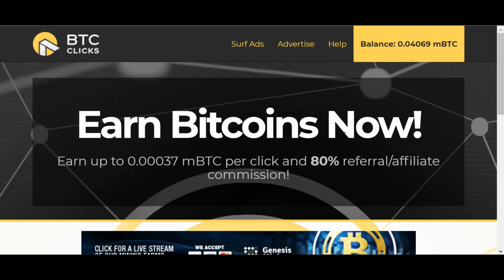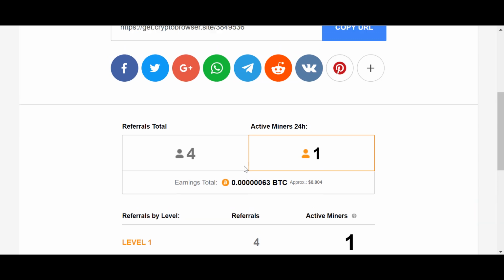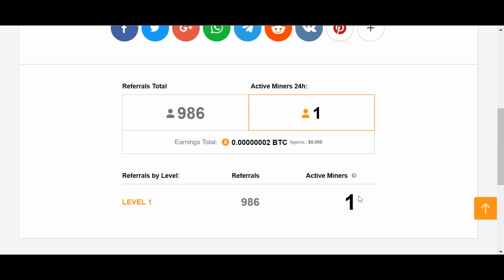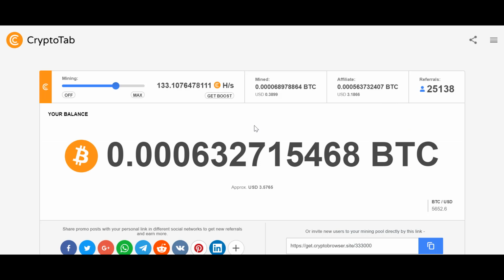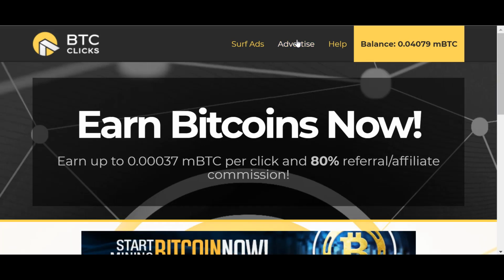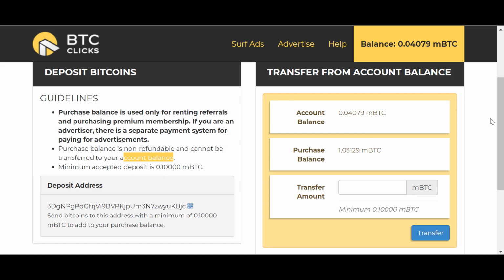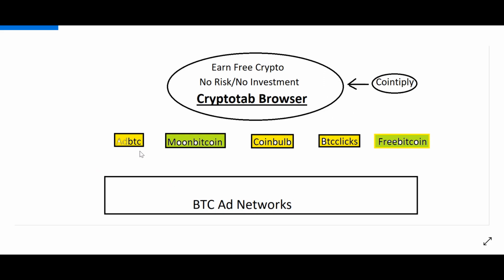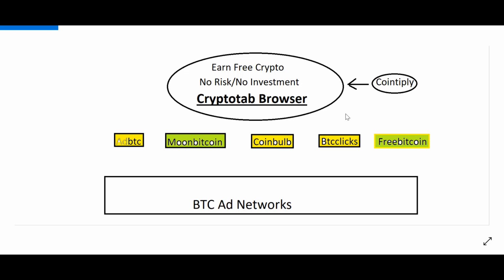Advertise on PTC Sites - Secrets to Success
Learn How to Advertise On PTC Sites. Learn my secrets as I show you how to advertise on PTC Sites and give you a full walk through of BTCClicks platform.